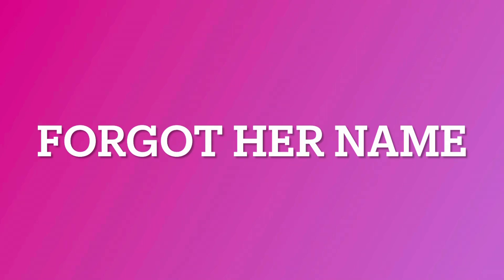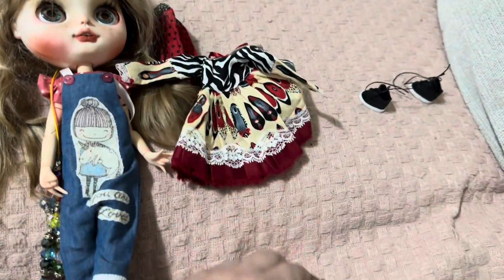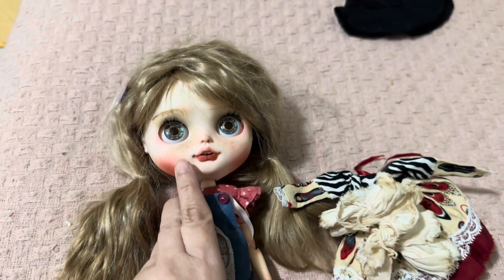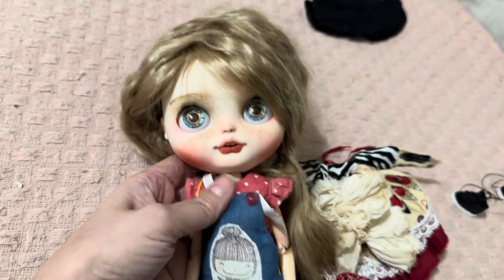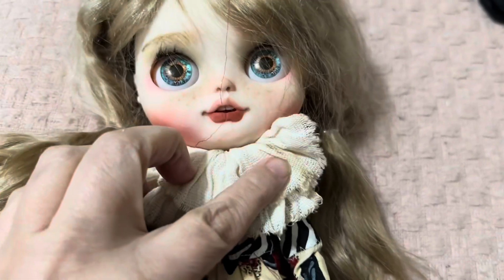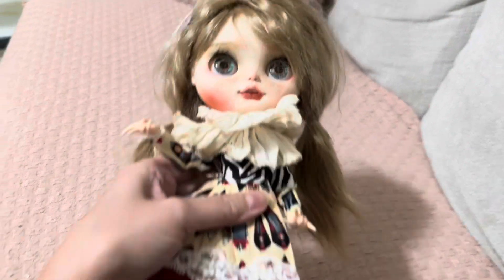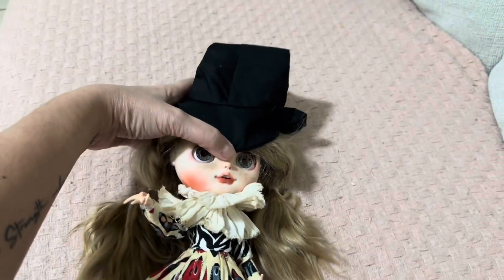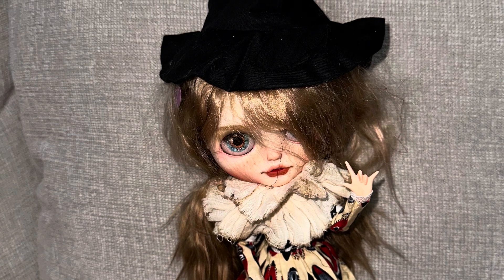Dressing my 6th Blythe Doll for Halloween ￼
Hi hi,
Have a great weekend y’all